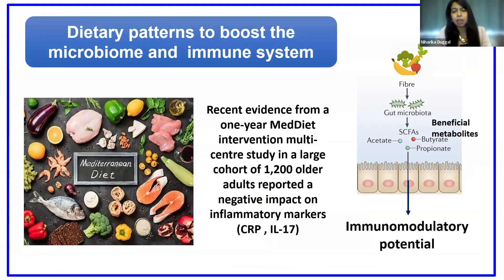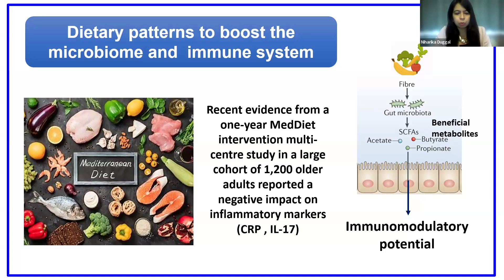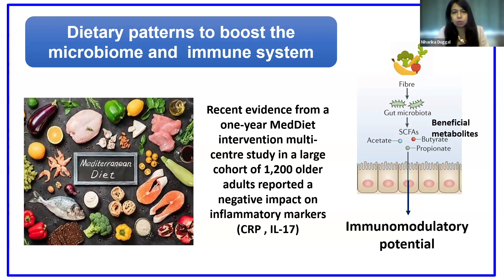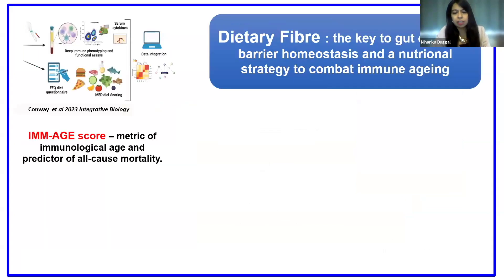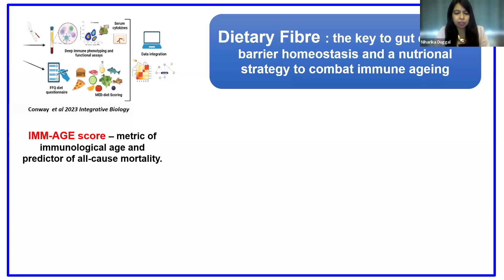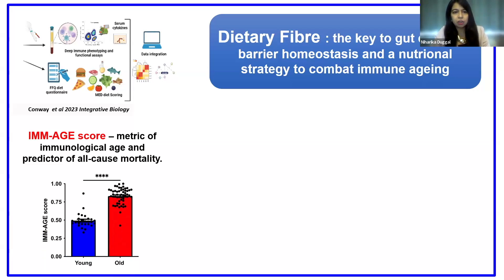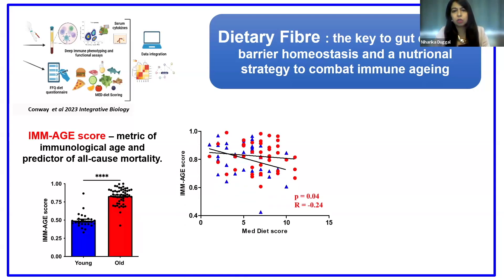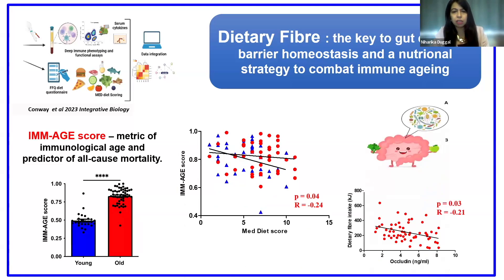A Mediterranean Diet Is Associated With A Younger Immune System Age (Clip)